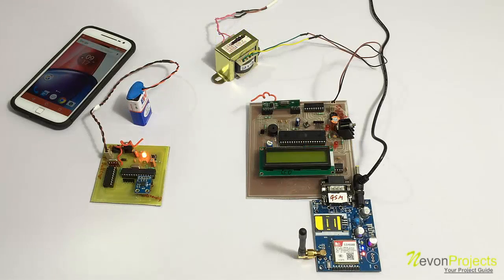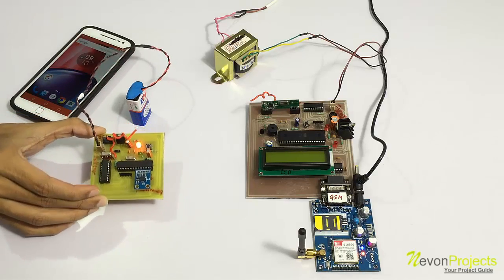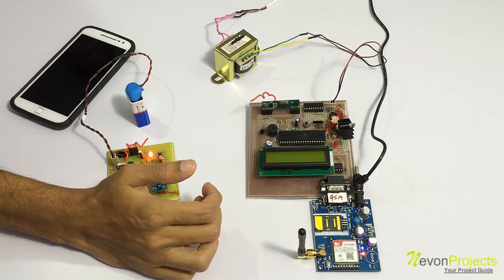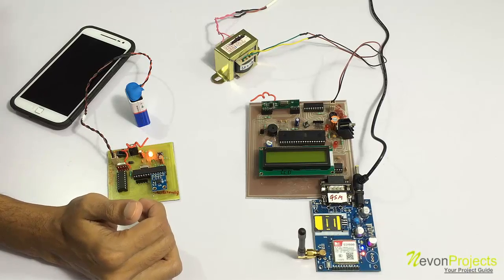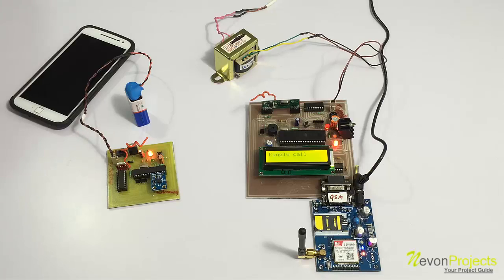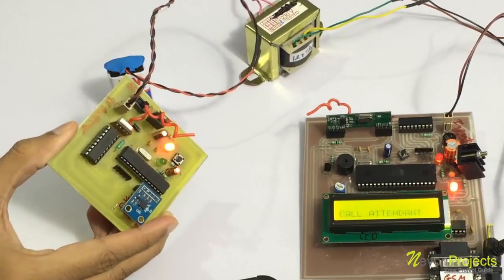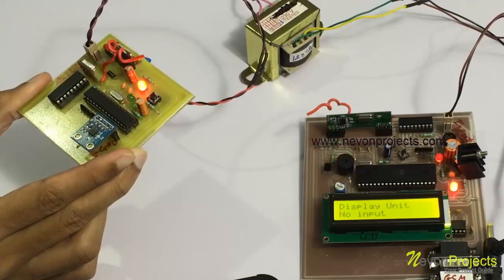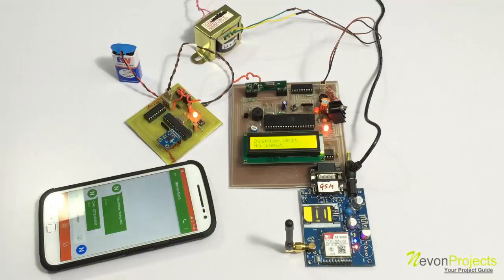Automated Paralysis Patient Care System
Automated paralysis patient healthcare system allows for instant notification of paralysis patient messages to respective persons using GSM remotely for patient care